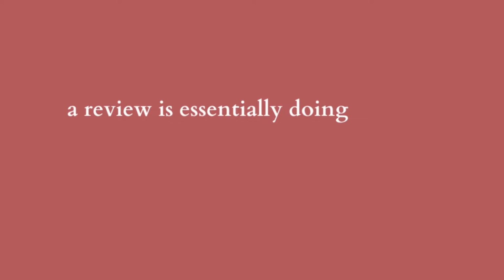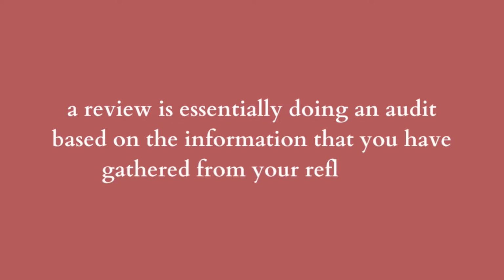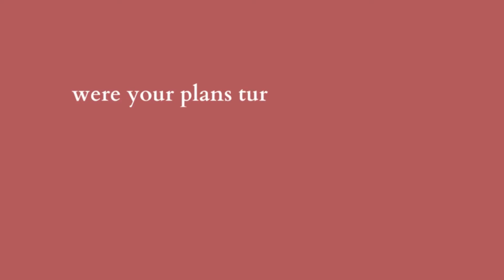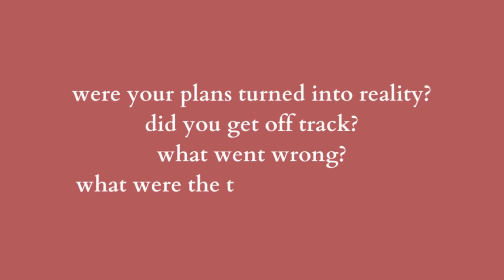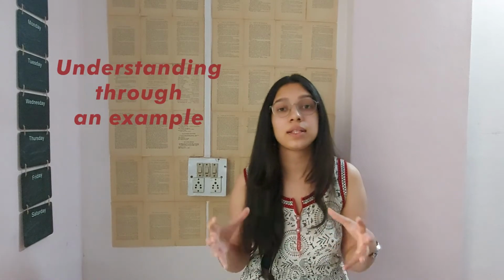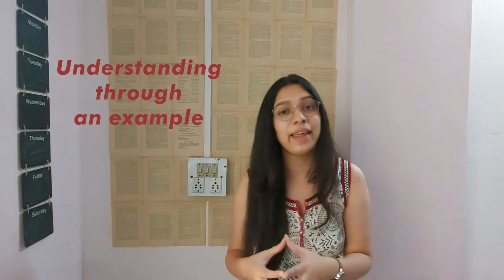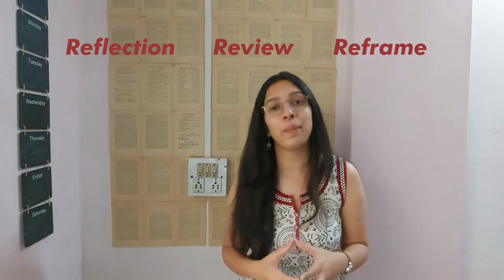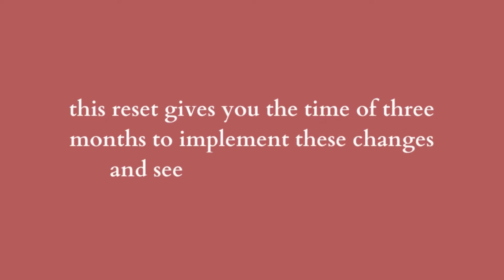How to reset for the second quarter of 2022 | Save Ourselves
To book a 1-1 workshop, check out @saveourselvesblog on Instagram.
Essentially these will be paid workshops of 60 mins each to know more about productivity systems, tools, tips and tricks!